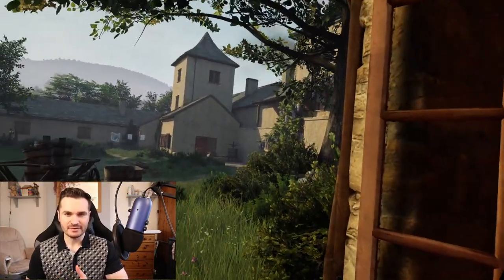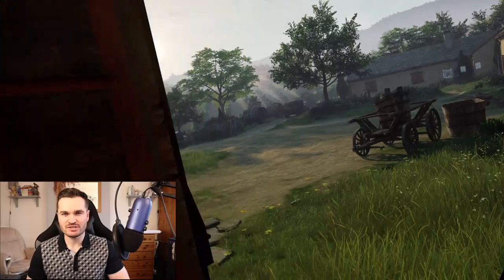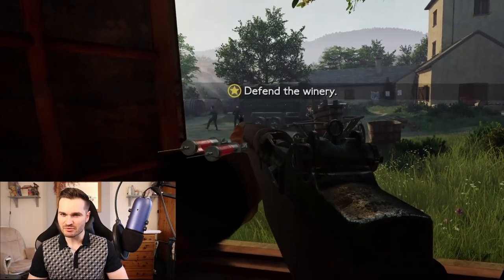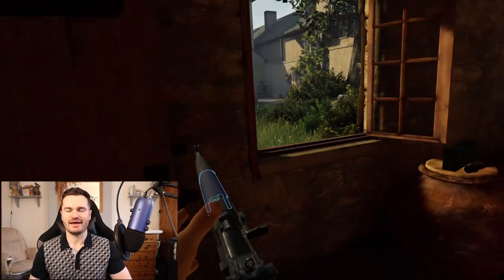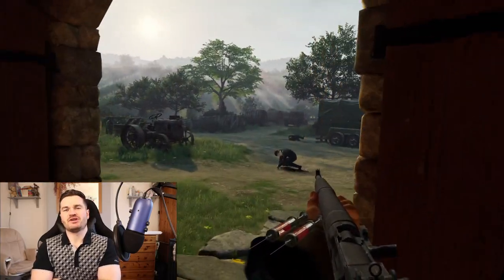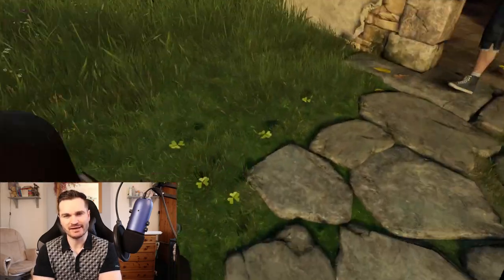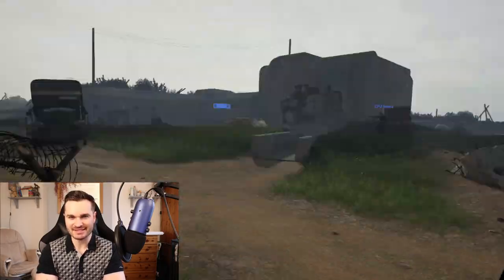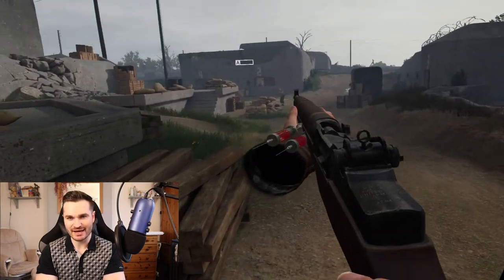Medal of Honor : Above and Beyond - Review - PC VR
Review of Medal of Honor - Above and beyond VR

Played on Oculus Quest 2 and HP Reverb G2

Virtual reality game for Oculus and Steam

System Specs
5700xt
3800X
32g Ram